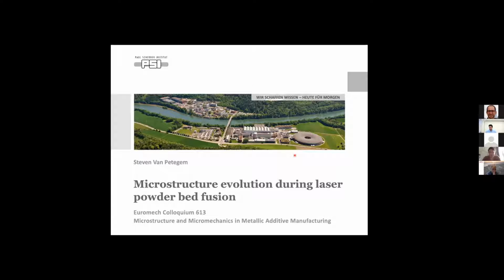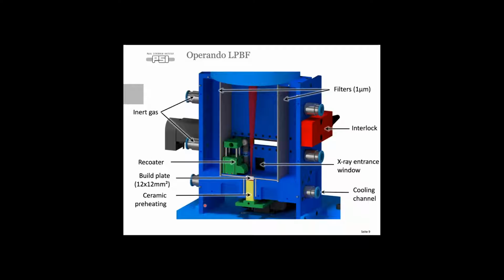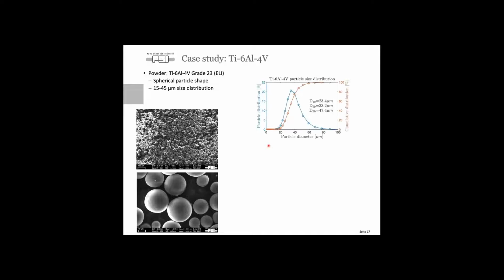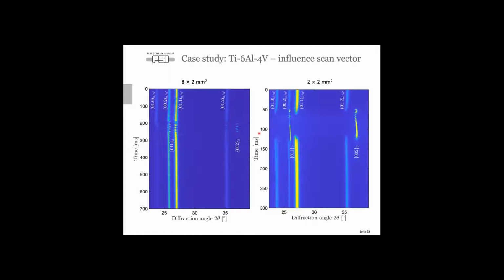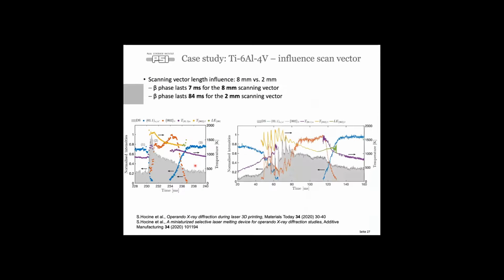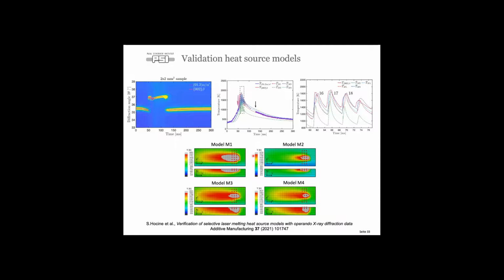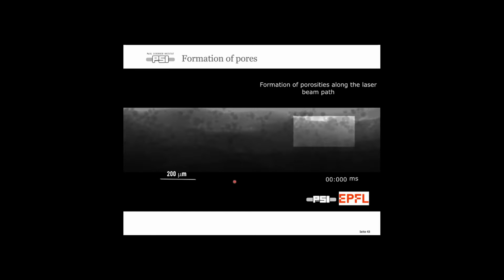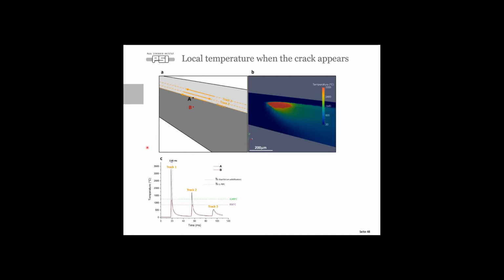Talk by Dr. Steven Van Petegem @ Euromech colloquium 613 (July 7 - 9, 2021)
Talk title: Microstructure evolution during laser powder bed fusion

Speaker: Dr. Steven Van Petegem (Paul Scherrer Institut, Switzerland)

Event: Euromech Colloquium 613
Location: Live on Zoom @ LMS, Ecole Polytechnique
Date: July 7 - 9, 2021
Organizers:
Eric Charkaluk (Ecole Polytechnique, France)
Roland Logé (Ecole Polytechnique Fédérale de Lausanne, Switzerland)
Aude Simar (Université Catholique de Louvain, Belgium)
Manas V. Upadhyay (Ecole Polytechnique, France)